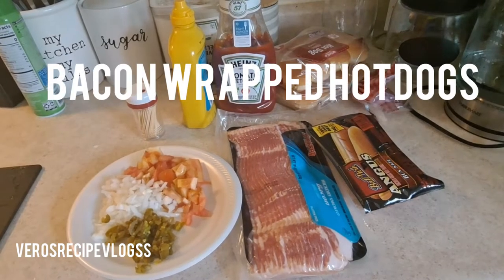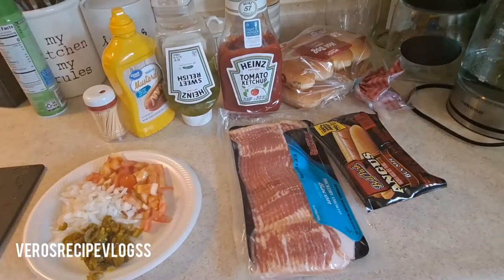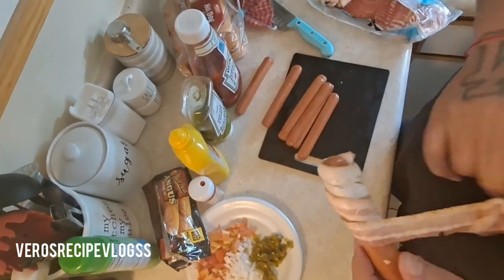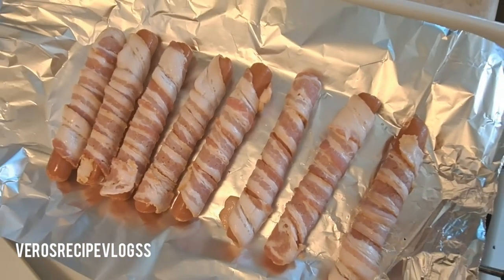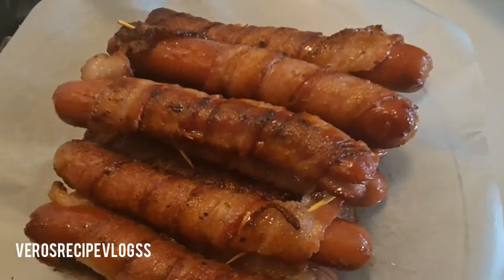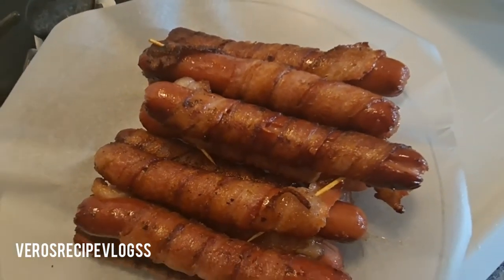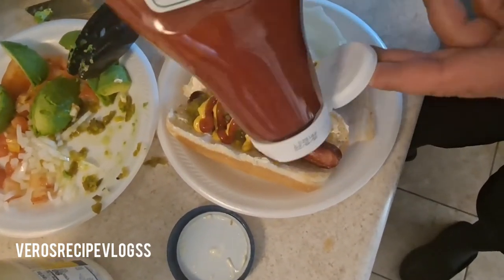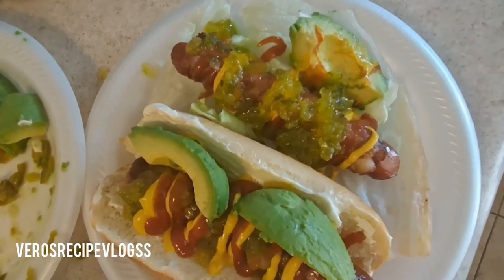Easy bacon wrapped hot dogs •Mexican Style/ Verosrecipevlogss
Welcome back to another recipe of mine 👋today I'm sharing you how I prepare some yummy bacon wrapped hot dog's 🌭Very easy and quick to make especially when you had a busy day!! I'll be leaving recipe links down below and my social media so please support and follow me 📲 just by clicking on the subscribe button and like button and share and comment 😊Thanks for watching!

SOCIAL MEDIAS ↙️
SNAPCHAT 👻VIIQUEEN